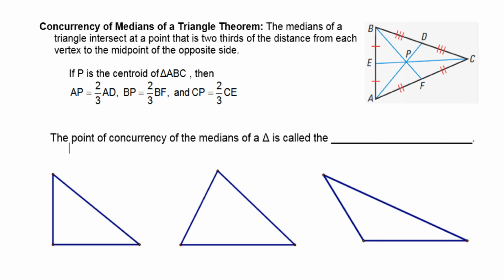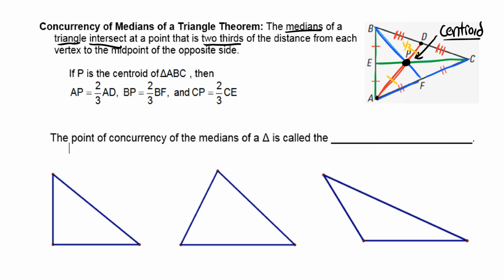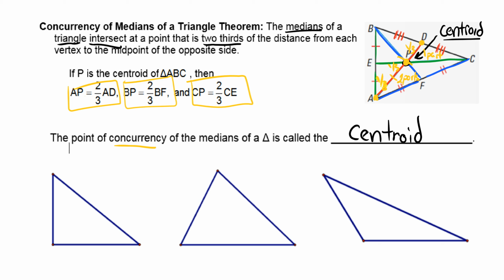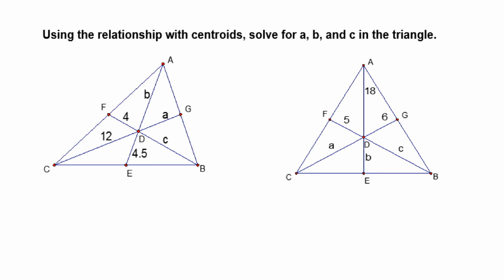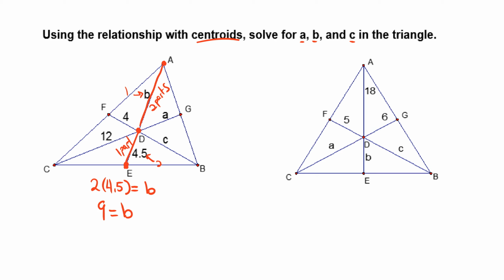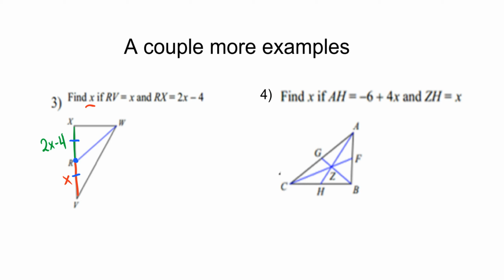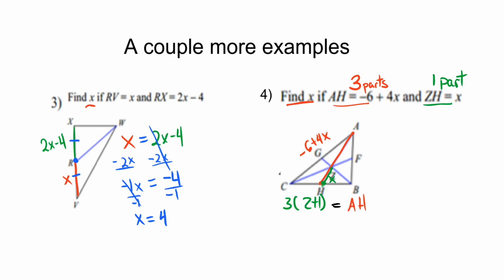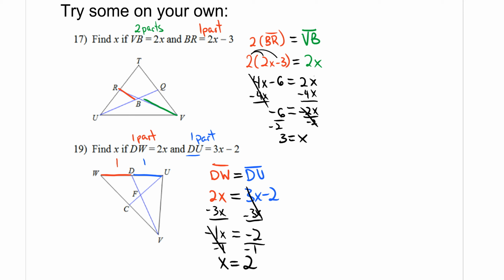Centroid Theorem and Review of Triangle Theorems